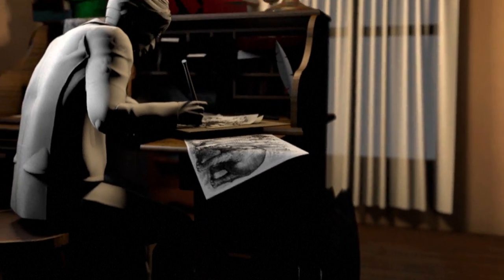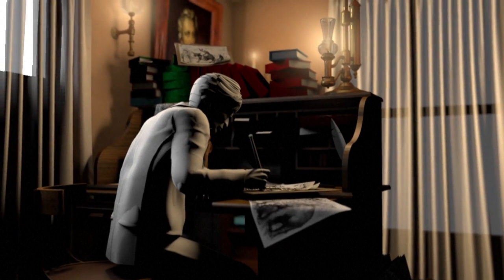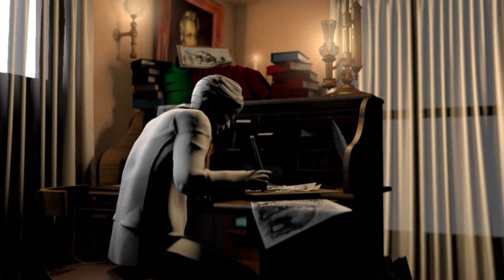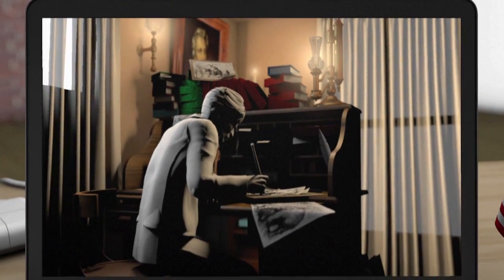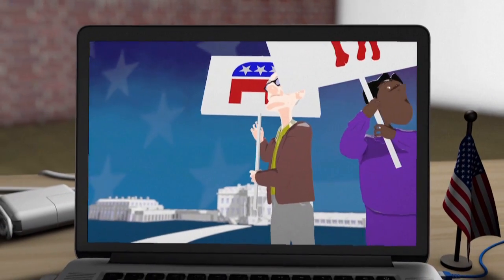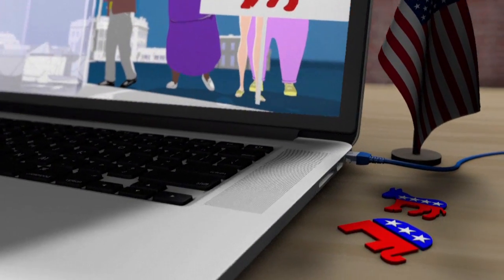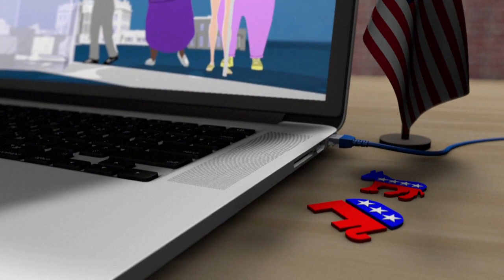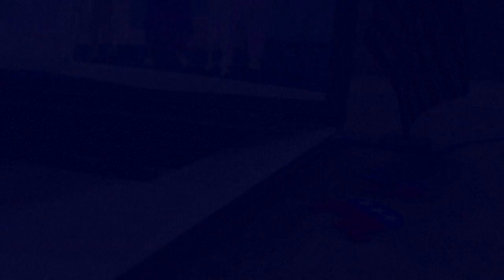US Republican and Democratic symbols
The Democratic donkey and Republican elephant have long represented their respective parties. Both symbols can be traced back to the 19th century political scene.VIDEOGRAPHIC